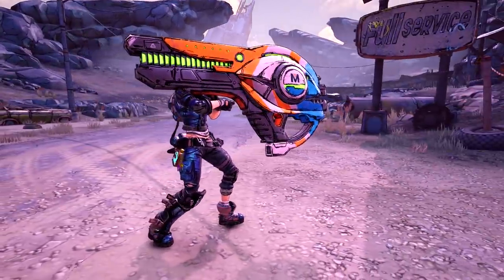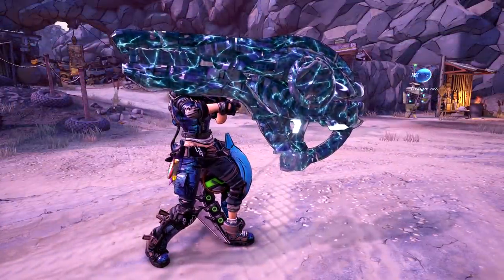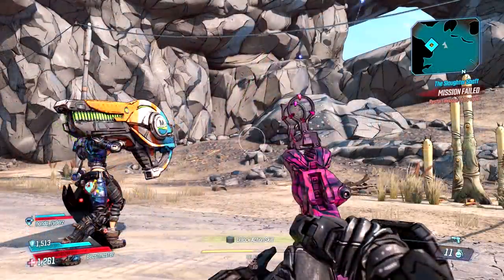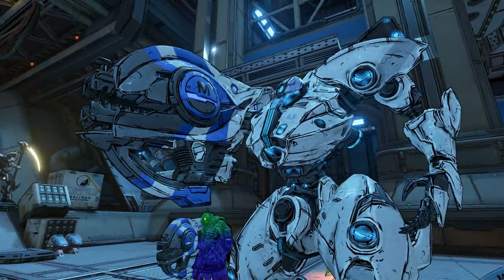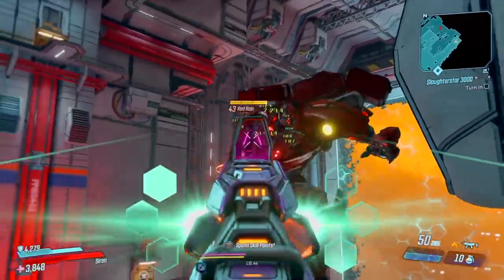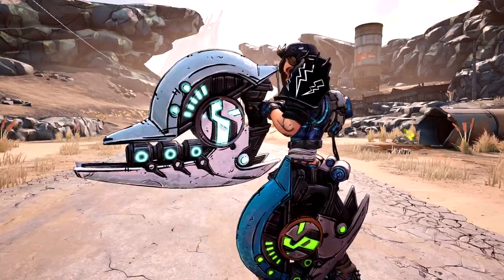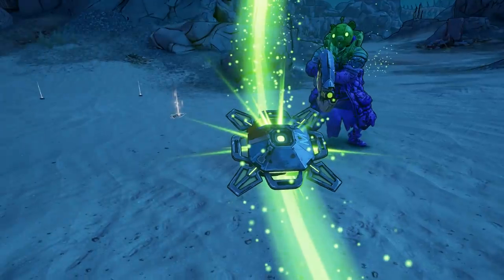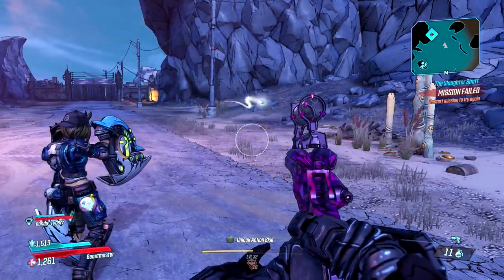COMICALLY LARGE SMG in BORDERLANDS 3 (Size of a Vending machine) So Ridiculous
Someone sent me some items that belong to the Giant Mech Robots. It is hilarious. Here is what they look like and how thy perform.

Here is what you get after finding all HIDDEN STATUES (All Locations) DLC 2 Borderlands 3

What you get when you find all Gaige's HIDDEN GIFTS (All Locations) DLC 2 Borderlands 3

NEW DLC 1!! Legendary/Orange Rarity "LUCKY 7" Jacobs PistoI (Where to get it & Review) BORDERLANDS 3

borderlands 3 maliwan takedown boss giant mech legendary